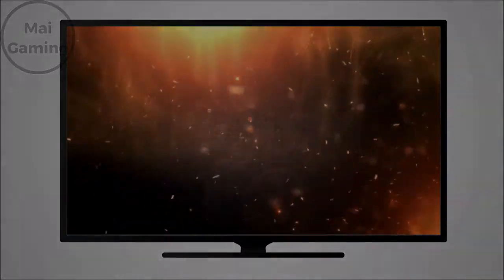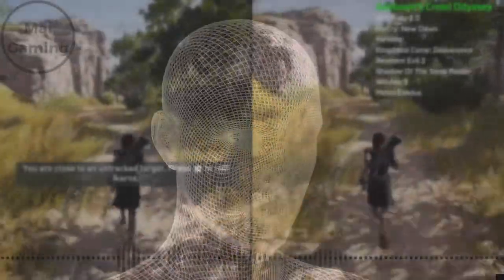What fps can the human eye see - how much frames per sec?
Fps is one of the most important things when it comes to video and cameras, or gaming. And of course, it’s gotten more realer over the years. So this makes me question, do you need to spend that much money on a 240 hz. Display if you don’t notice the extra frames, well, studies of this topic vary a lot, but most of these come in a range from 250 to 1000 fps in the human eye. But here’s the thing. These studies are really hard to conduct, and a lot are probably inaccurate because our brains do not work like how gpus or cameras work. Which is why a lot of studies are different. The human brain can process 1000 fps, but that really never happens. It really depends on a lot of things, and here’s some examples. Most people can detect a huge difference between 30 and 60 fps, because of how choppy 30 fps is. It feels like you skipping  frames or lagging. 60 fps feels pretty smoothe, and it’s a huge jump from thirty. After 60 it’s really not that easy to notice, unless you put them side by side. I used to play on 60 fps for 2 years, and once I switched to 144, it made a huge difference. Someone who never used a 60 fps monitor or started playing on 144, will never appriciate how smoothe it is, so how much fps the human eye can see depends on the person. Another reason that many results are inaccurate are because we don’t have tech that is more than 300 fps. The max is probably 300 fps anyways though because once nvidia released their 300 hz monitor, pro csgo gamers tried it, and even they barely noticed any difference between 240 and 300. Studies that show the average person doesn’t think they can see more than 255 fps.